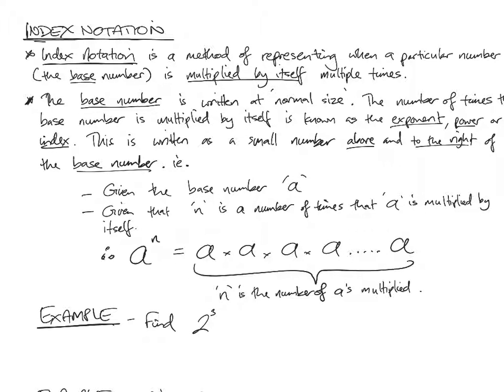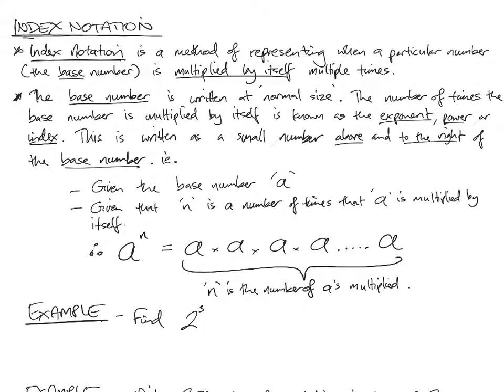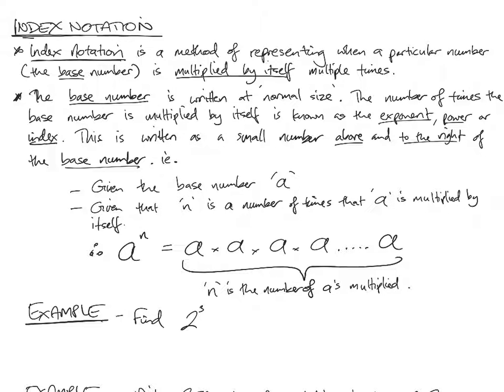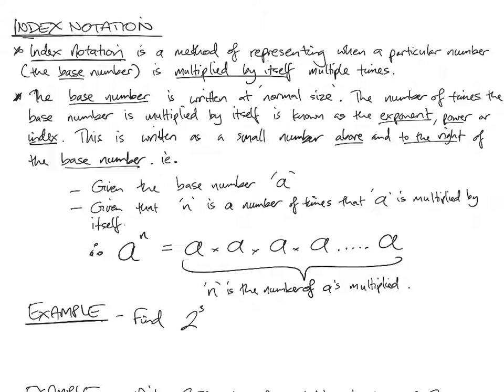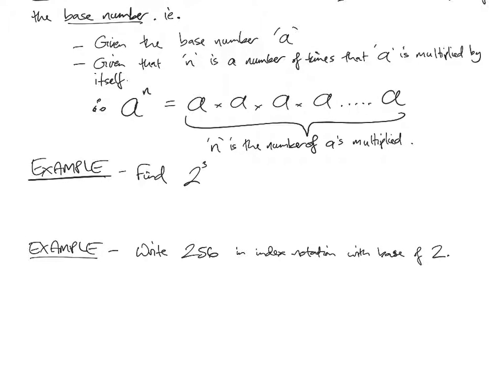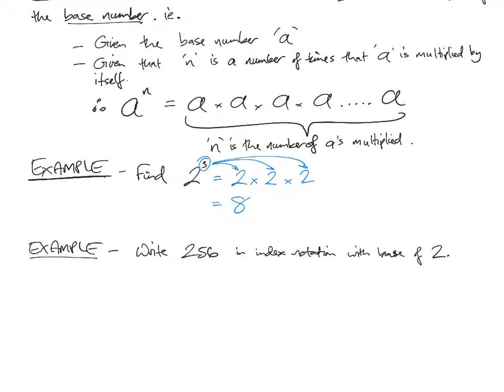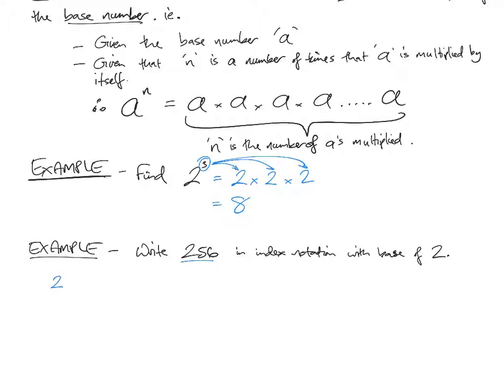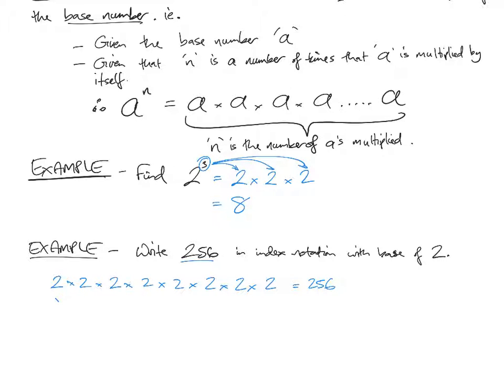Index Notation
Video on Index Notation.